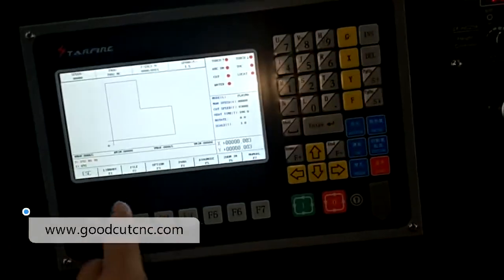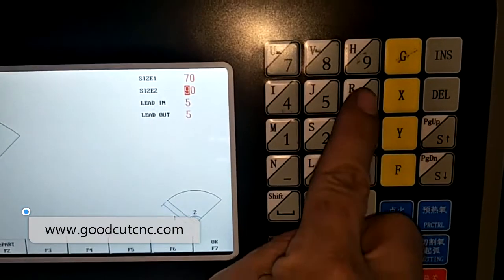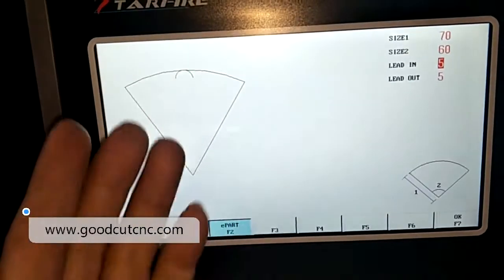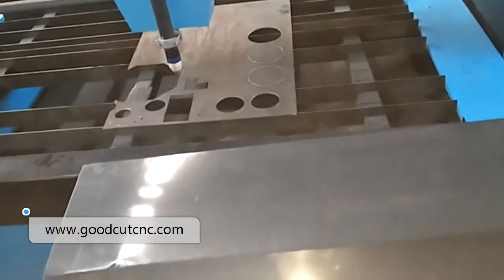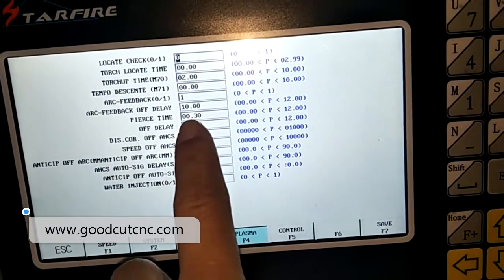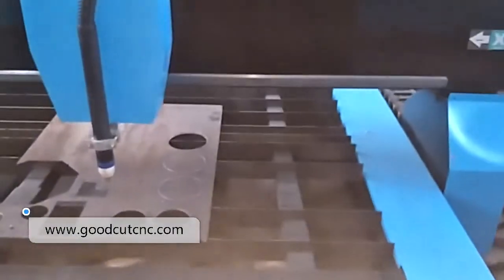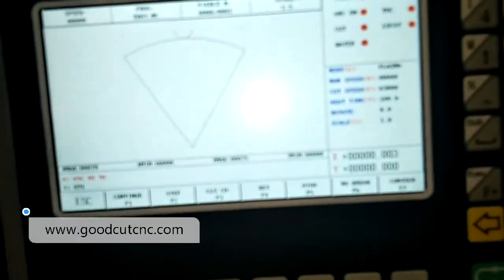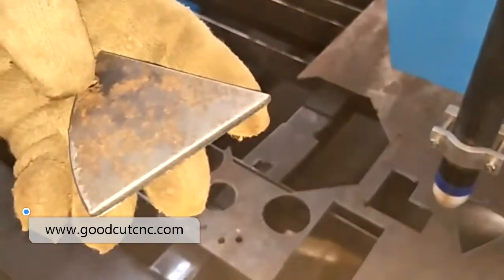GoodCut plasma cutting machine operate from system file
Smile Ji
Jinan GoodCut CNC Machinery Co.,Ltd.
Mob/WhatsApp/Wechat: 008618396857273